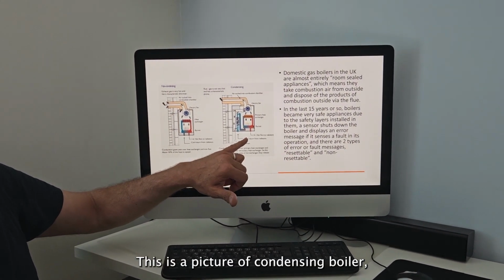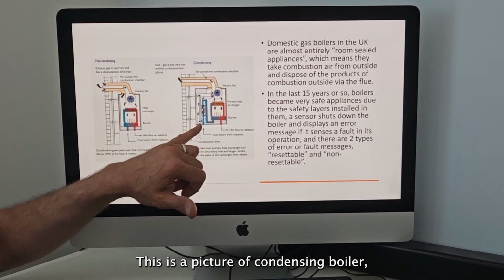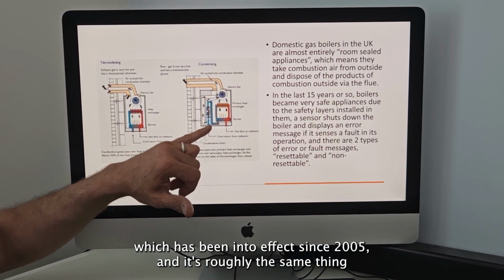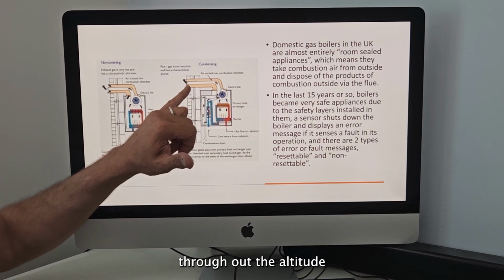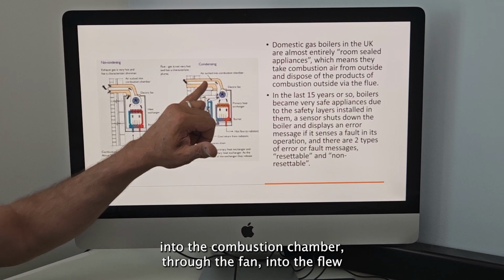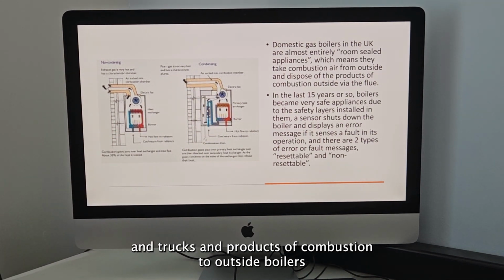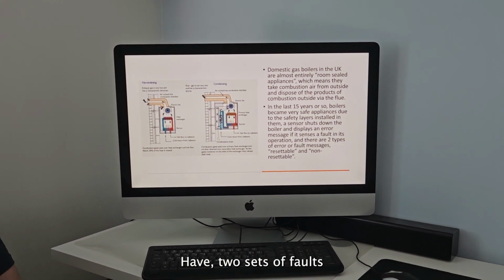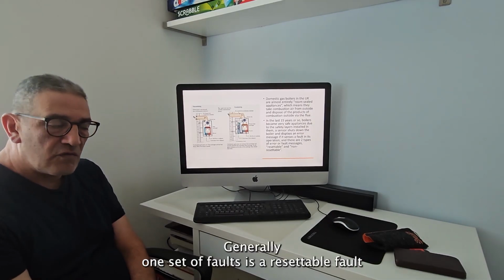What are the basic boiler faults and what should a homeowner look for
In this video we will be talking about the common boiler faults and what you as a homeowner should be looking for before calling an engineer. Our aim is to educate you as much as possible and to ensure that you learn the fundamentals of boiler faults as it will help you in the future.